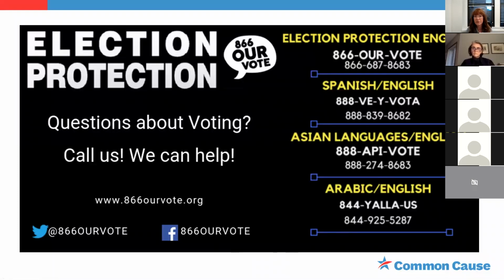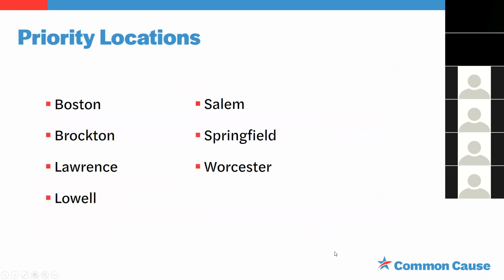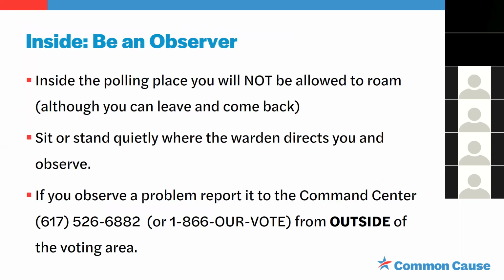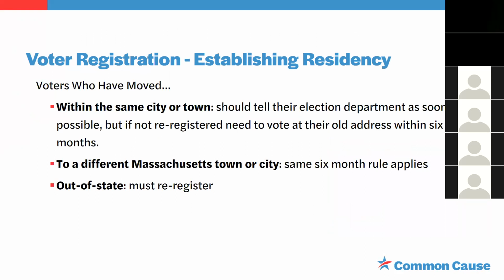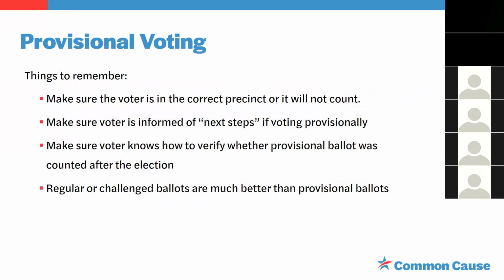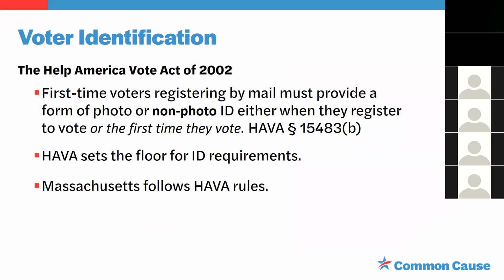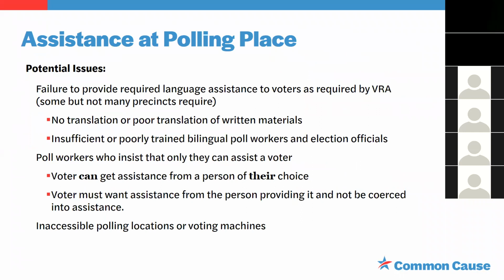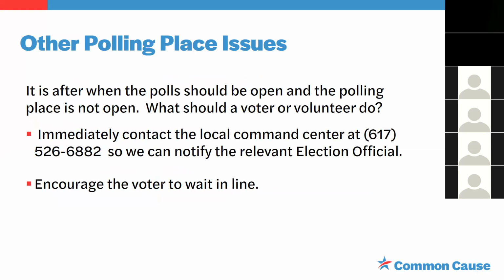Election Protection training 10-23-18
Starts at about 45 seconds in. Oops!